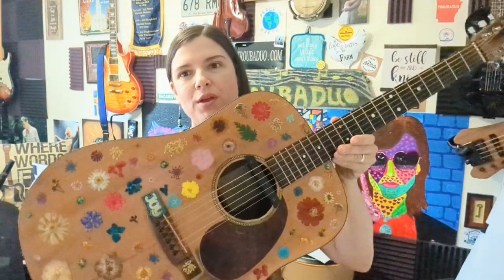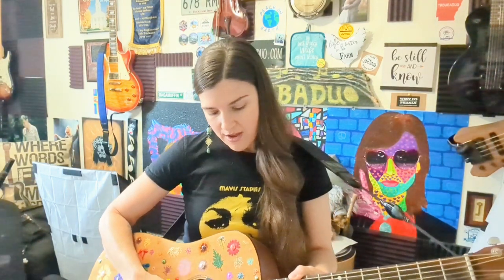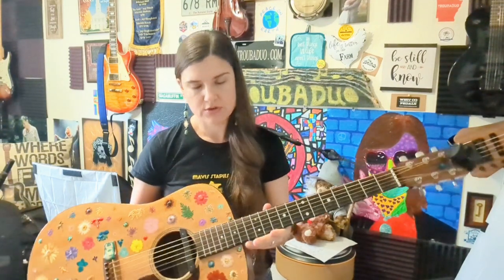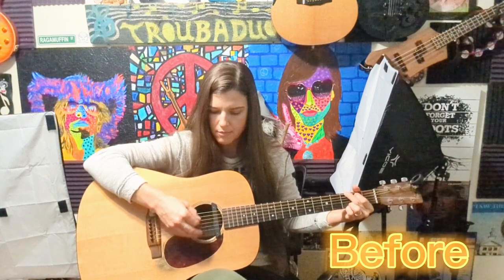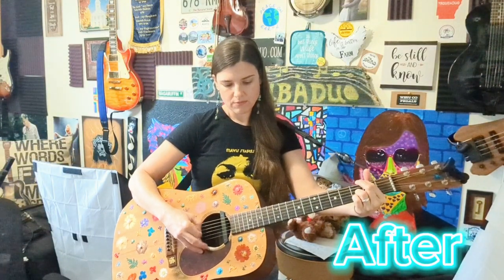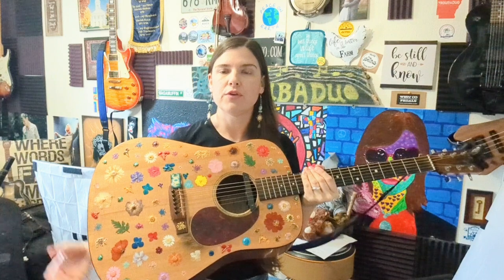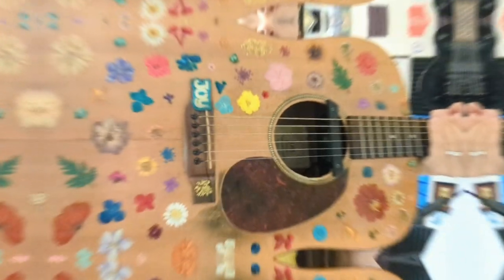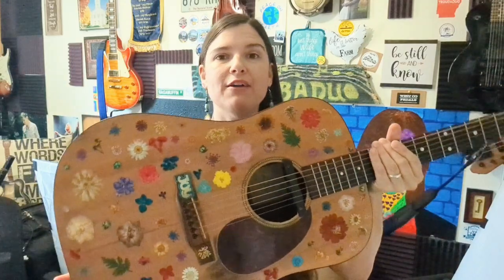Martina had a Makeover after 20 years!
Note: After sharing this video, I realized it has actually been 20 years since I got my guitar!! 😮😮 My how ⏰✈️

Recently, I had an idea to put dried flowers on my guitar! As a flower farmer, I love flowers and as an artist I love doing art with dried flowers... 😍
There were some concerns that putting the dried flowers and mod podge on my guitar would drastically change the sound... Bryson and I feel like my guitar actually sounds better now after giving Martina (my guitar) a flowerpower makeover!

I had a lot of fun with this art project and I'm grateful it all turned out well!! 🤗✌️

Waterproof Mod Podge Kit -

Dried Flowers from Amazon -
(I bought 3 packs to have a wide variety of colors and types of flowers)

Pack 1 ~

Pack 2 ~

Pack 3 ~

Also, I did three separate coats of Mod Podge on my guitar. between each coat, I let my guitar dry overnight. Be sure to read the directions on the Mod Podge before proceeding... We hope your flower power guitar makeover goes well!!! 🌼🏵️💠